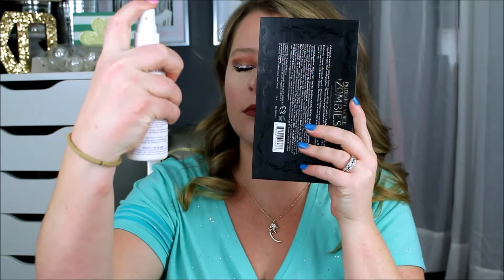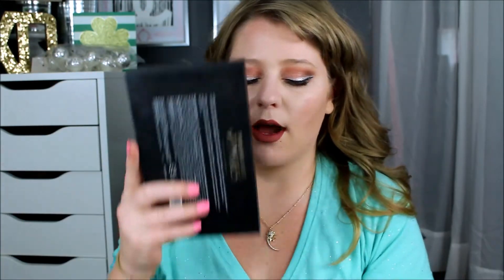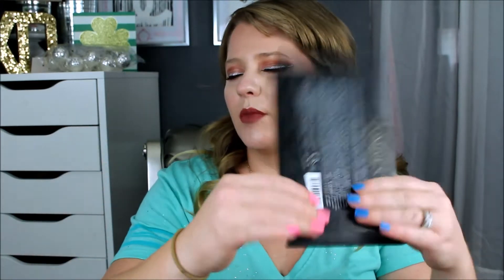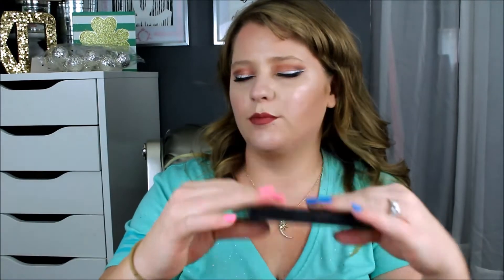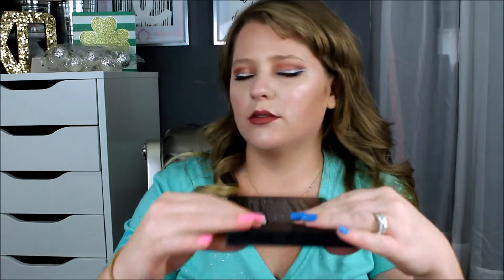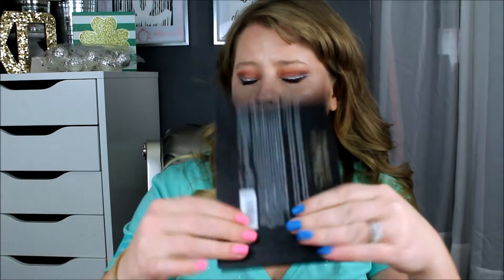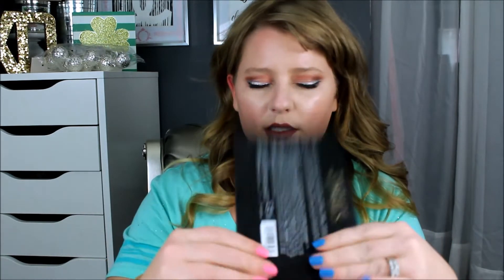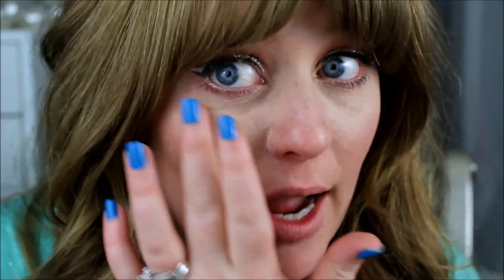Wet'N'Wild Photo Focus Setting Spray {Thoughts On Thursday}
Hey guys! Today we are putting a drugstore setting spray to the test! For this week's Thoughts on Thursday we will experiment with Wet'N'Wild Photo Focus Setting Spray to see if this stuff really works!

OR NOW A NEW FACEBOOK PAGE!!!